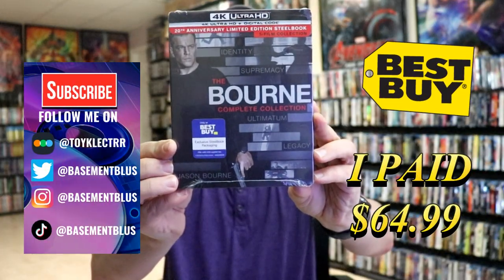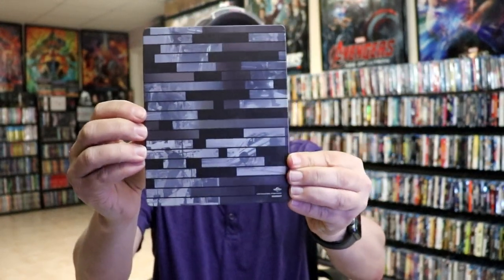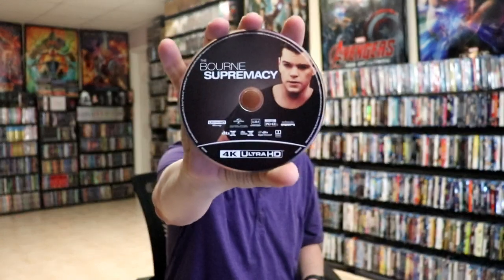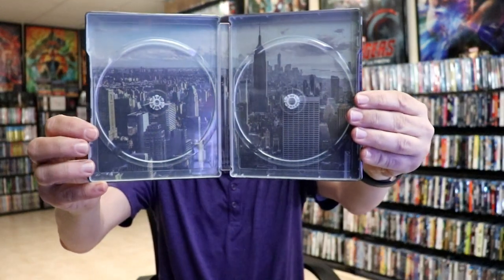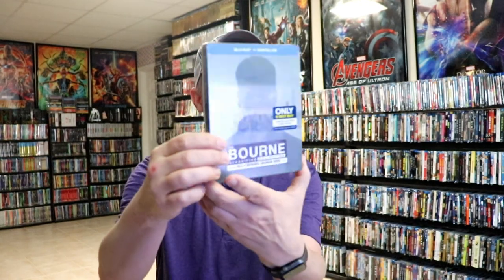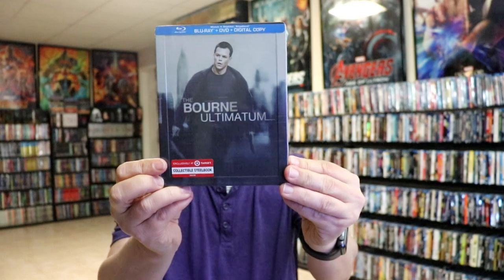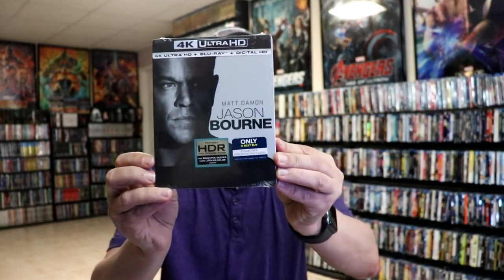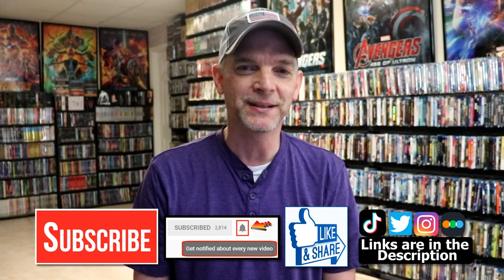The Bourne Complete Collection Best Buy Exclusive 4K Ultra HD Limited Edition Steelbook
Check out the Best Buy Exclusive 4K Ultra HD Steelbook for The Bourne Complete Collection!

► Add the 4K Ultra HD Complete Collection to your collection
► Add the Blu-ray Collection to your collection